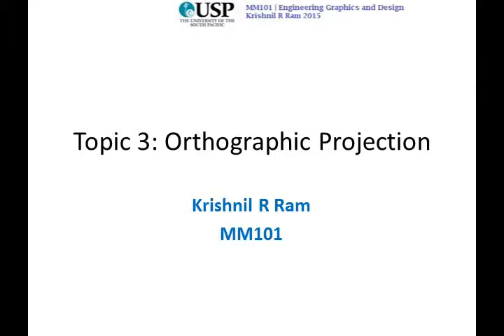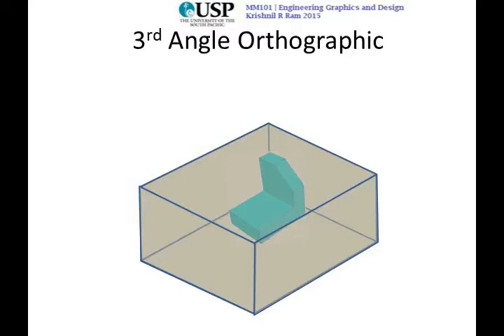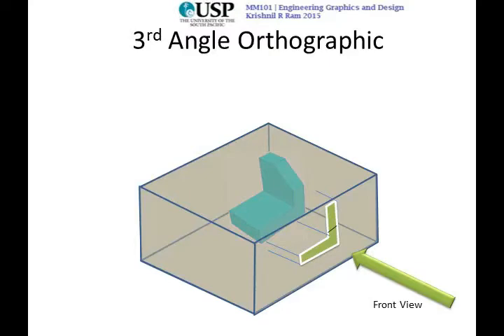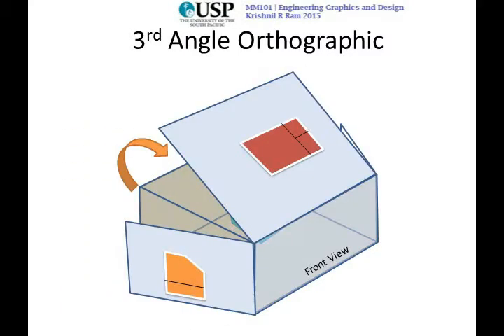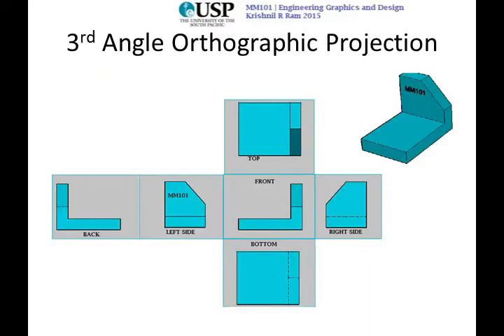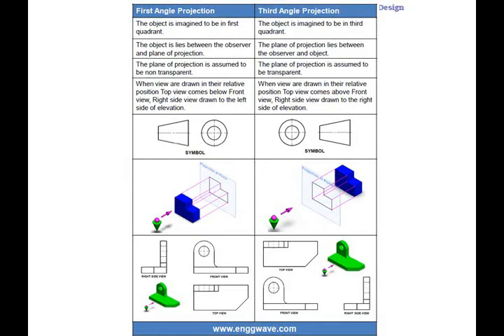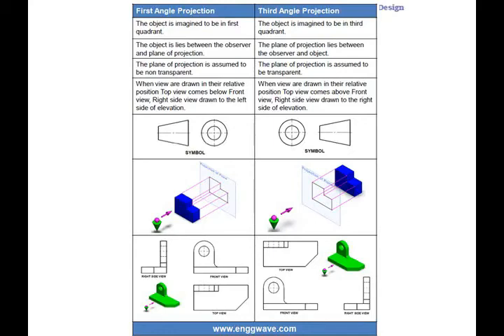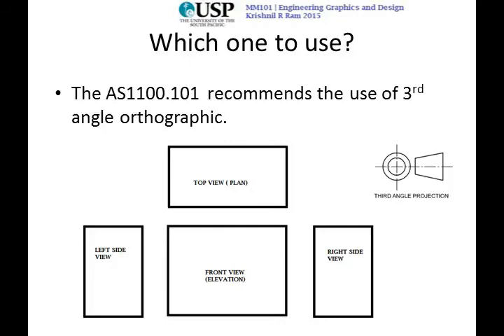3 Basic of 3rd Angle Orthographic Projections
3.Basic of 3rd Angle Orthographic Projections